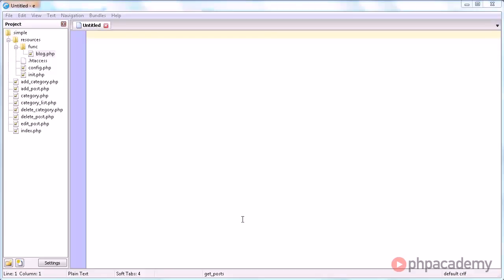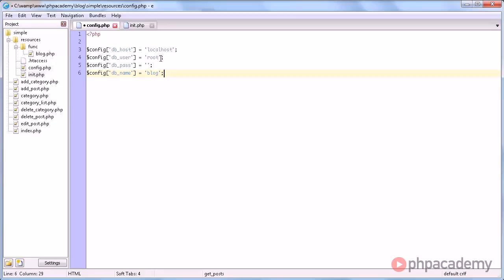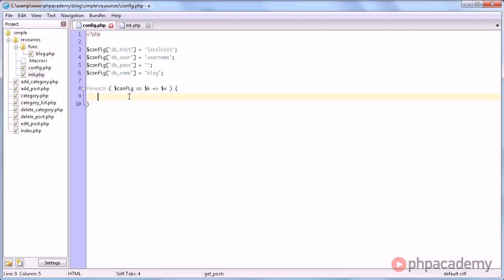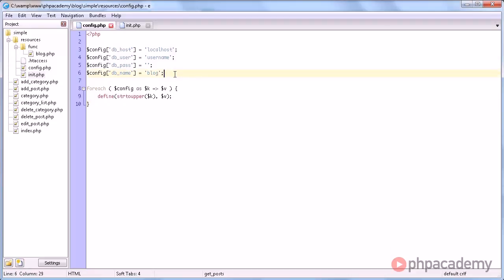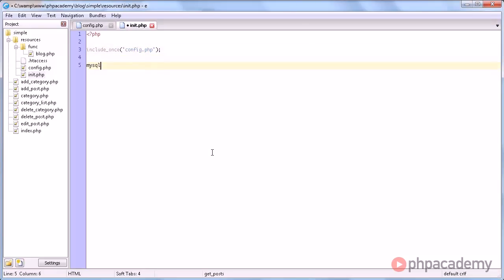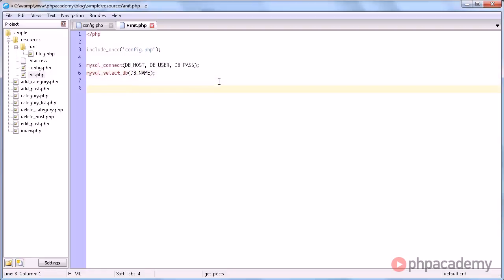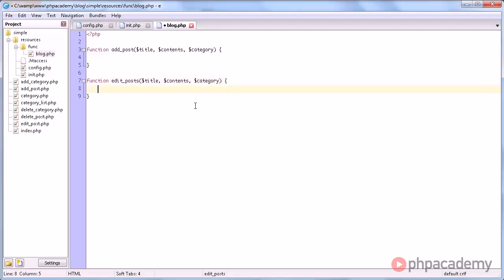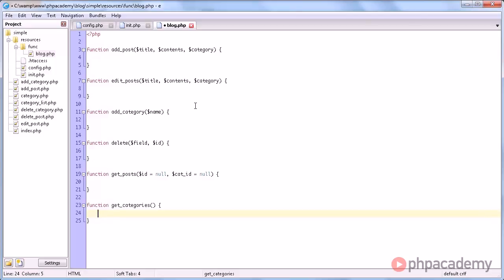PHP Tutorials Creating a Blog Part 3 11